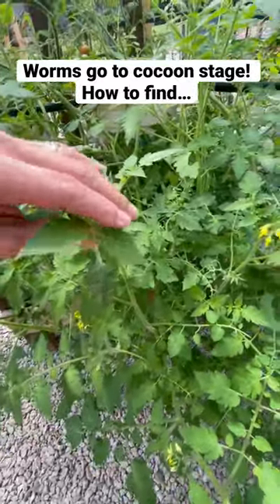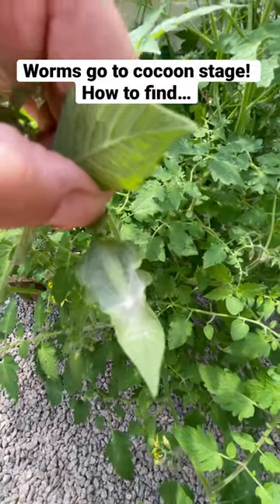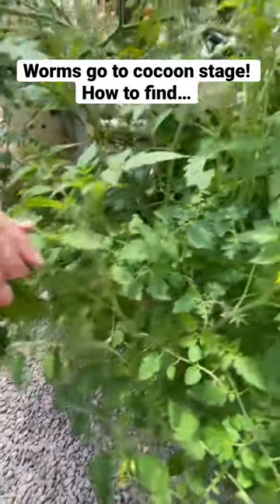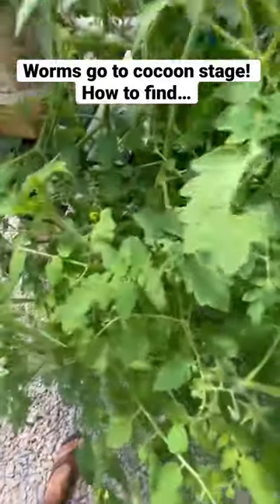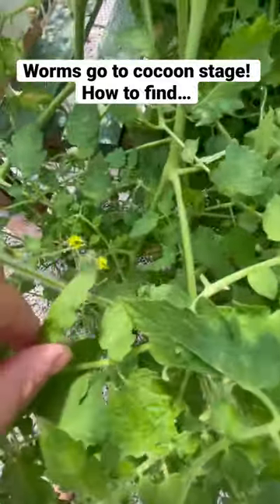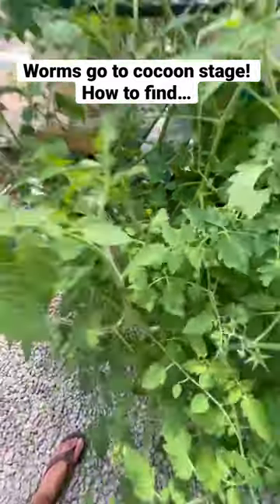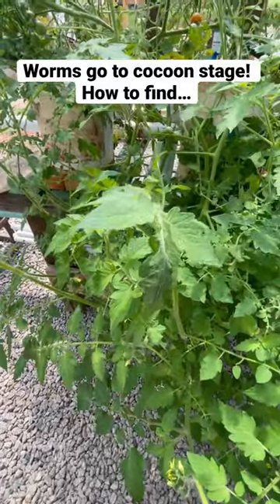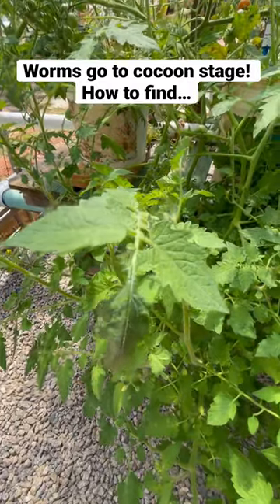Tomato hornworms change to cocoon stage!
Found my leaves curling and realized the hornworms are morphing into their cocoon state to get to moths!